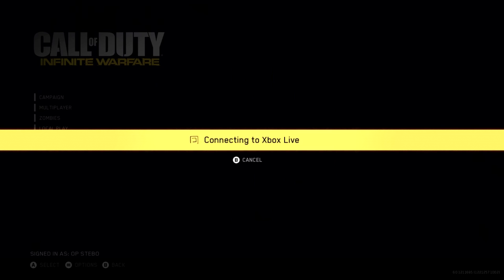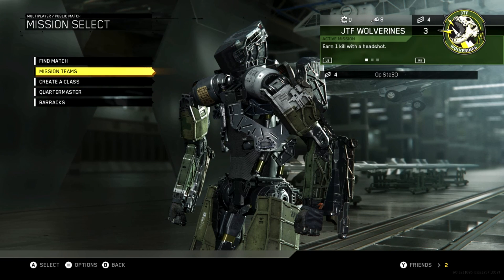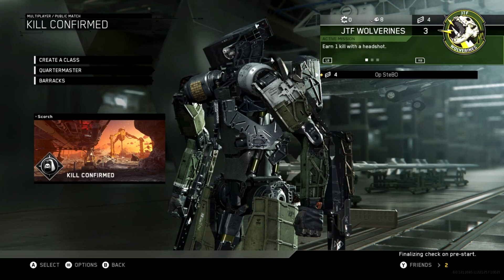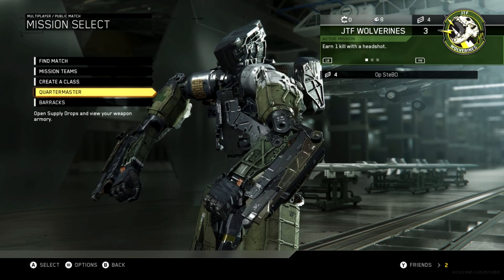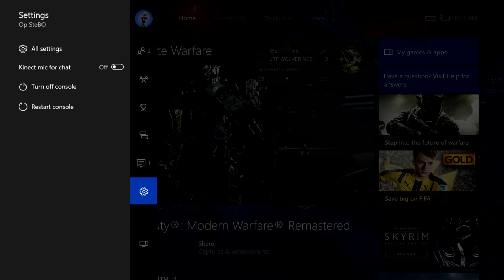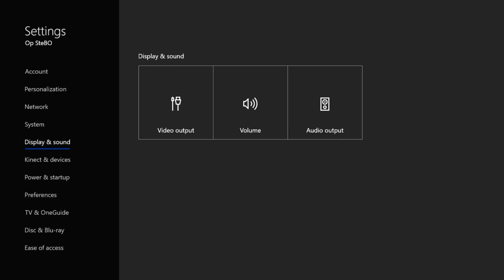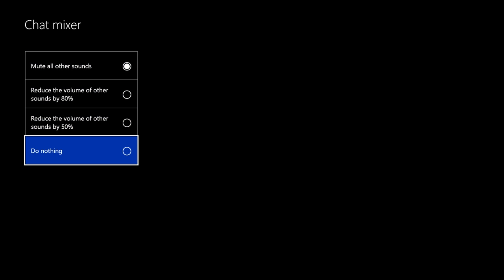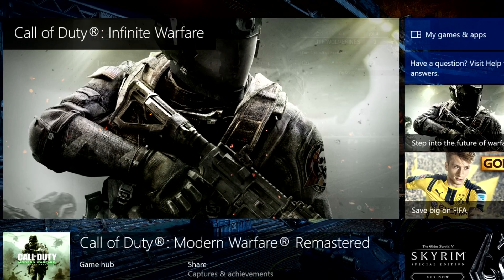Call of Duty Infinite Warfare Xbox One No Audio Fix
Call of Duty Infinite Warfare Xbox One No Audio Fix. A quick fix to get you into the action. I hope this video helps anyone else who may be having audio problems. If you have any questions just ask.